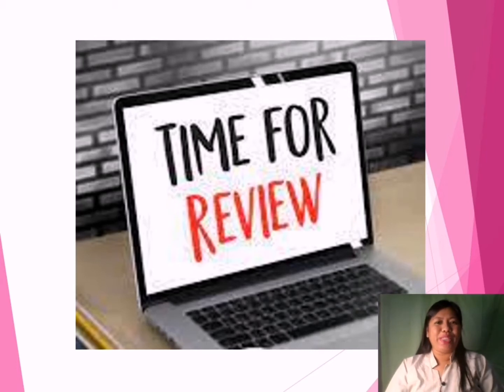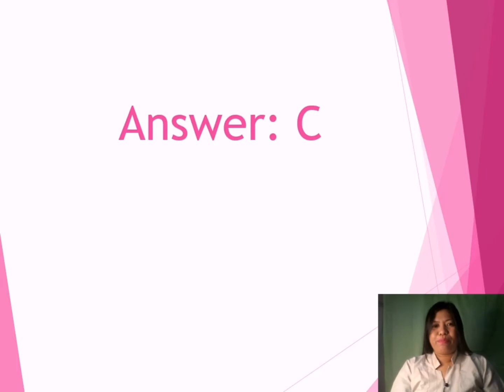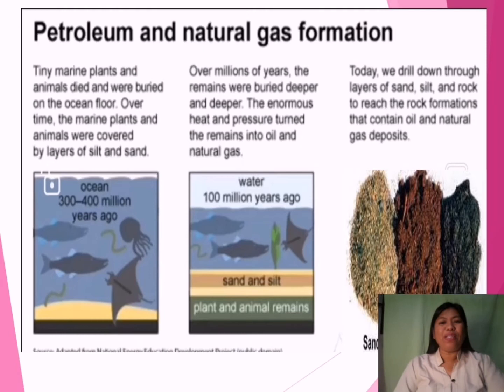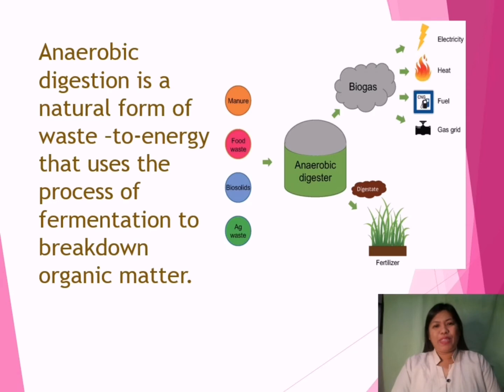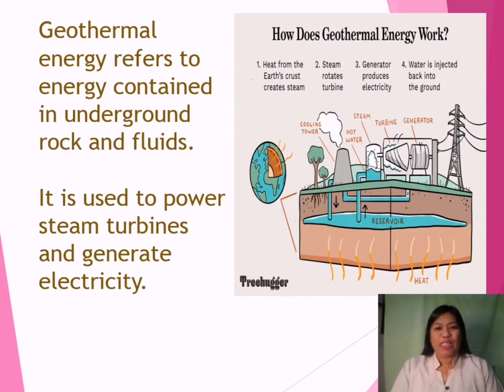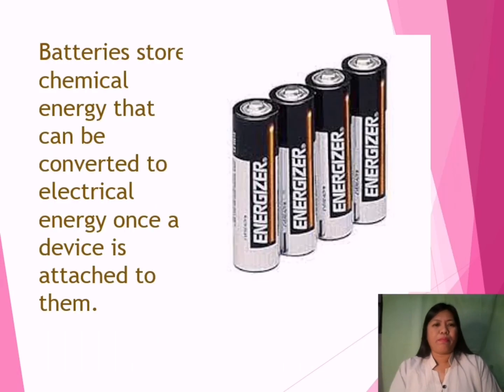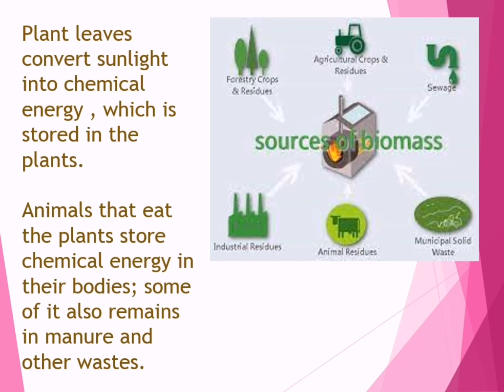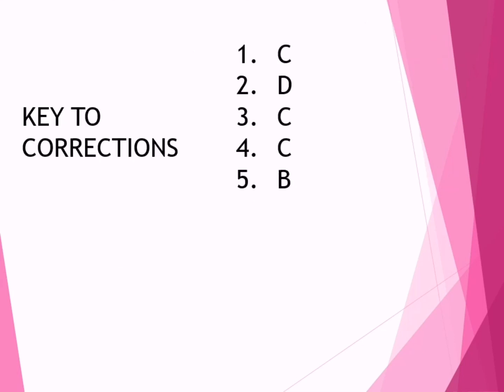Phy Scie with BM